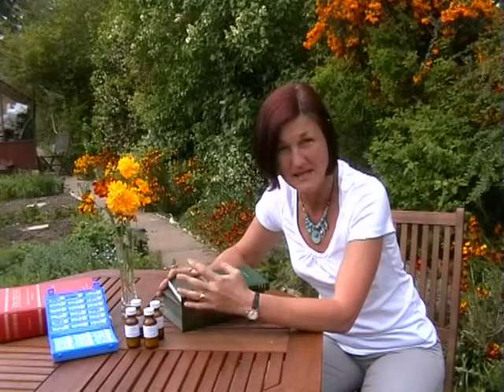Introduction to Homeopathy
Susan Curtis gives a brief introduction to the benefits and uses of homeopathic remedies. Find out more about natural health and medicine